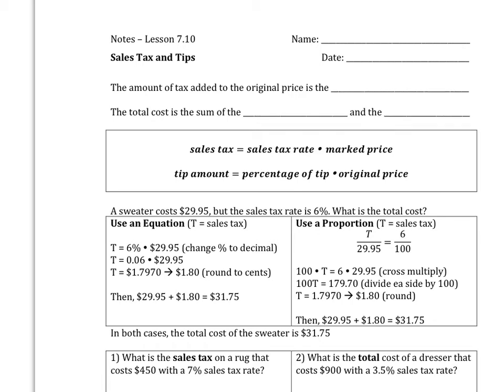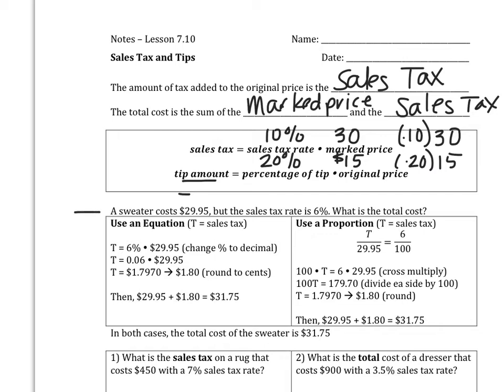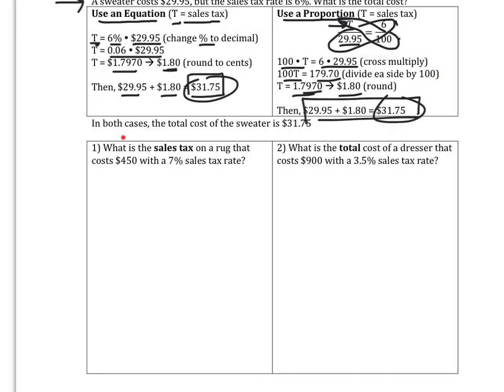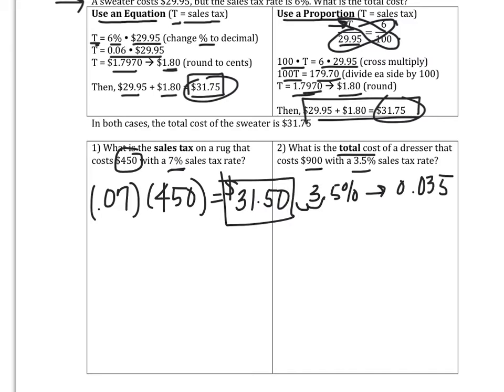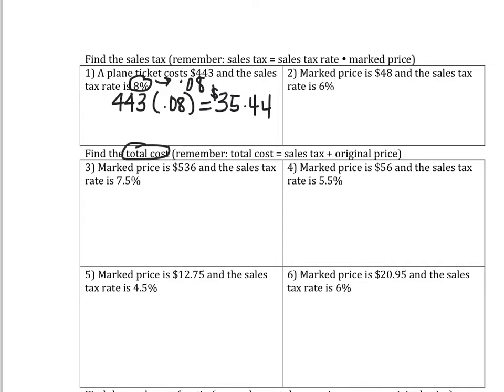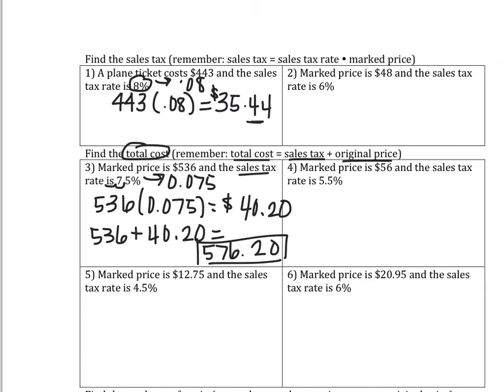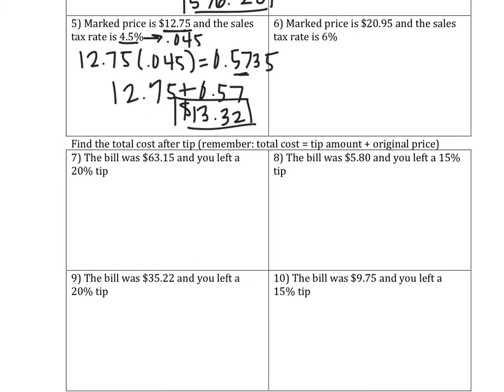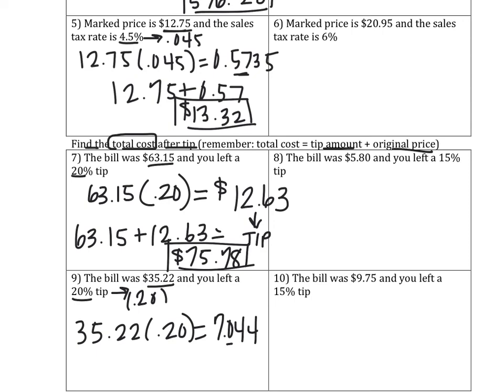Math 7 L7.10